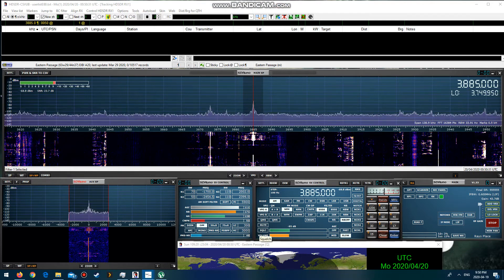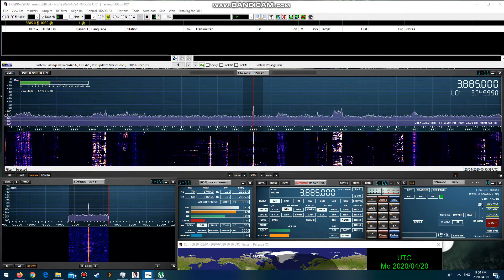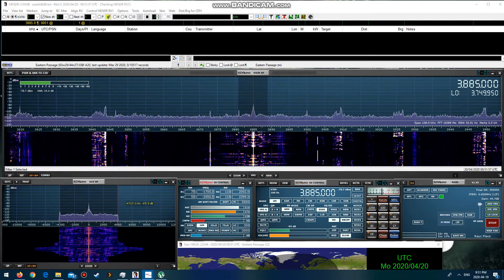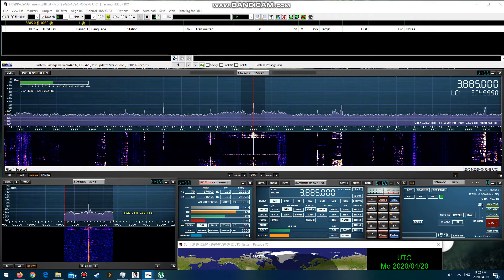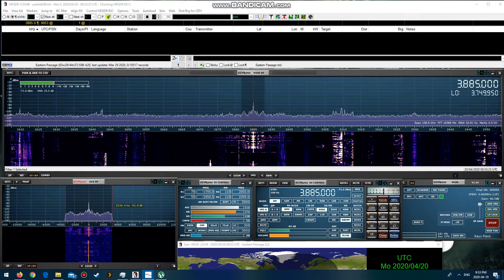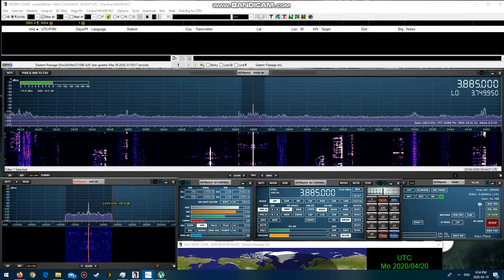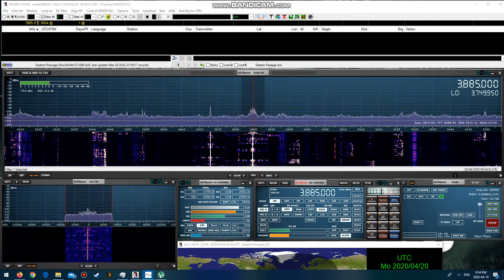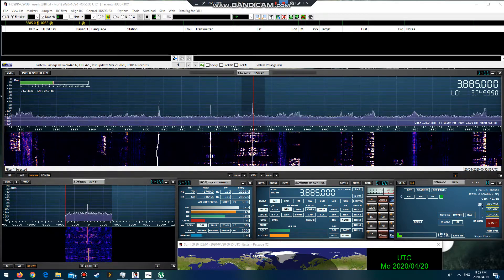TimTron on 3885khz 20/04/2020 01:50 UTC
TimTron of WBCQ transmitting on 3885khz.

As heard in Eastern Passage Nova Scotia on the SDRPLAY RSP1A and Wellbrook Loop.

Timtron (also The Timtron and "Henry nYellar") are nicknames for Timothy M. Smith, WA1HLR. Tim is famous as a legendary AM radio enthusiast who is a fixture on 75 meter phone known for his vast knowledge of radio engineering. Timtron is seen here standing beside his beloved "Cadaverlac", a 1973 Cadillac hearse he acquired in "Throw-Upton", Kentucky. On most evenings, he can be heard operating his ham station on or near the AM window of 3885 KHz. He is closely associated with WBCQ, and assisted Allan H Weiner in the construction of the station. 'Da Tron is also is a beloved WBCQ on-air personality. His radio show, Radio Timtron Worldwide, has entertained and amused thousands of listeners since 1998 on 'BCQ.

In addition to his radio engineering knowledge, Tim is well known for his off color humor, a unique "Down East" accent, and colorful jargon.

The Timtron resides in a compound in Skowhegan, Maine with his beloved XYL, Marce. In May 1992 his home was tragically destroyed by a fire of unknown origin. For many years his primary transmitter facilities were relocated ro an old school bus, named the "Pus Bus" parked on his property. However he has subsequently rebuilt his residence and his well-equipped amateur radio shack are in more comfortable surroundings once again.

Timtron is a charter member of FARTS and the founder of TIT, the Timtron Institure of Technology. He is universally recognized as the discoverer of the Slimatron principle.

In addition to all his other activities, Timtron is a Founding Member of The NEAR-Fest and serves as the Director of On-Site Communications of that esteemed organization along with Mister Mike, W1RC, and the rest of the Deerfield crew.

The above not withstanding, Timtron is a brilliant radio engineer who possesses the rare genius and ability to repair just about any electronic device with the materials at hand. He is best known for his encyclopedic knowledge of both amateur and commercial broadcash transmitters.